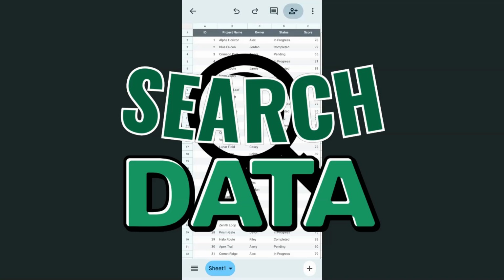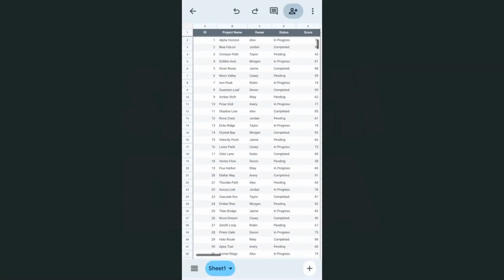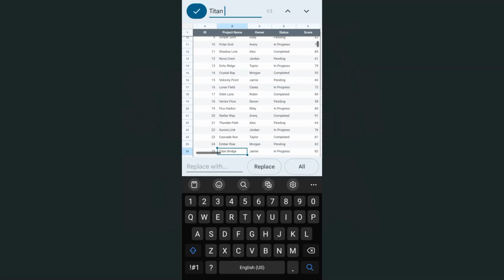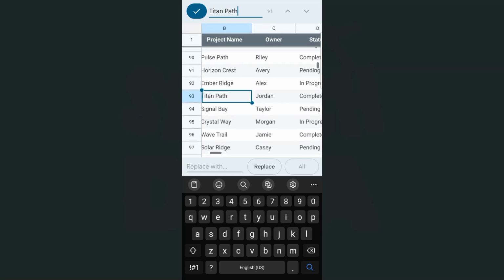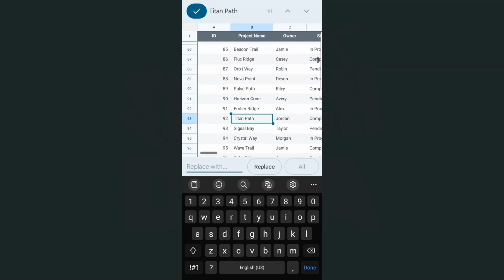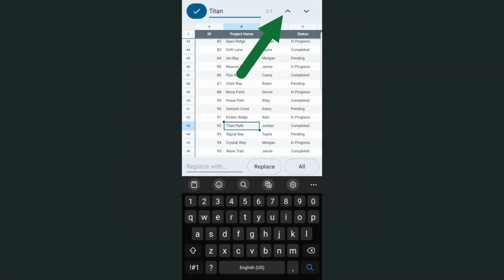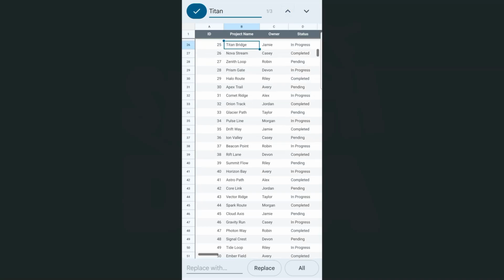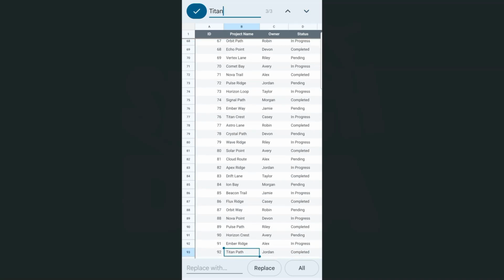Quickly FIND data in Google Sheets Mobile (Beginner's Guide)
Learn how to quickly find data in Google Sheets using the mobile app!

I’ll show you where the Find tool is, how to search for specific text or numbers, and simple tips to jump between results without scrolling endlessly, perfect for beginners who want to work faster on their phone. This guide is ideal if you’re dealing with long sheets, lists, or tables and need to locate information in seconds. Whether you’re a student, teacher, or casual user, this quick walkthrough will help you save time and feel more confident using Google Sheets on mobile.